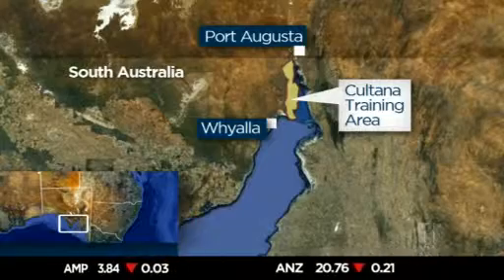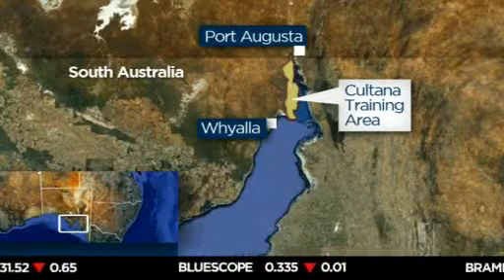Defence training spending under spotlight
South Australian MP Rowan Ramsey discusses spending on a training environment for soldiers at the Cultana Army base.